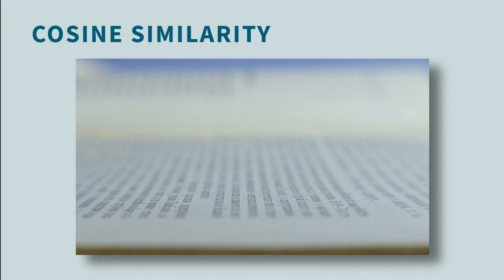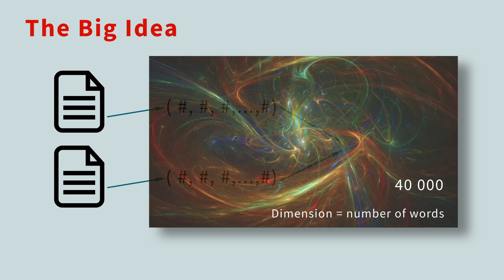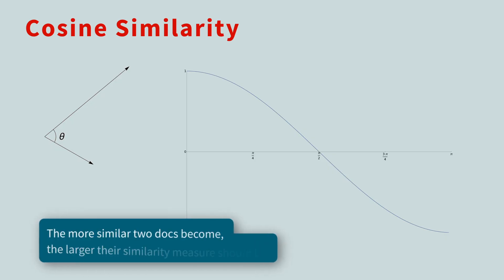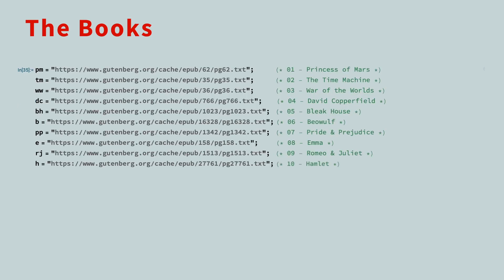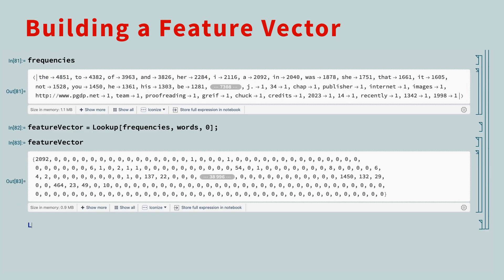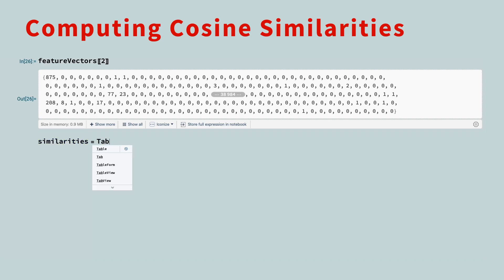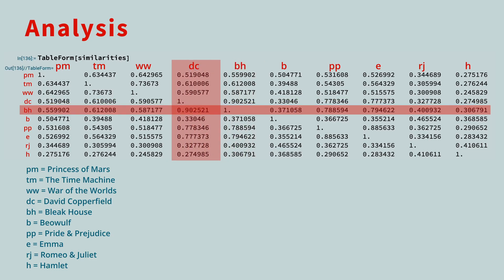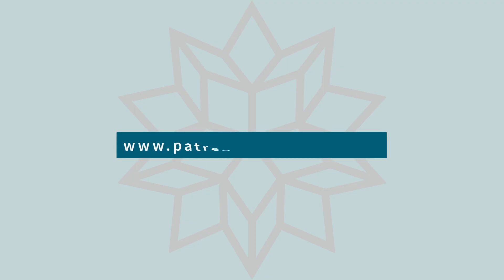Cosine Similarity ← Natural Language Processing ← Socratica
𝙄𝙣𝙩𝙧𝙤𝙙𝙪𝙘𝙞𝙣𝙜 𝙎𝙤𝙘𝙧𝙖𝙩𝙞𝙘𝙖 𝘾𝙊𝙐𝙍𝙎𝙀𝙎

Cosine Similarity is a way to compare two pieces of text (docs) to see how similar they are stylistically. This is a useful technique from Natural Language Processing, a growing subfield of AI & Machine Learning. In this lesson, we review how to use the bag of words technique to turn a piece of text into a vector, then show how the 'cosine similarity' measure is a useful way to compare two docs. As a concrete application, we compare 10 different classic novels from different authors and time periods to see how well the cosine similarity measure performs.

𝙔𝙤𝙪 𝙘𝙖𝙣 𝙟𝙪𝙢𝙥 𝙩𝙤 𝙨𝙚𝙘𝙩𝙞𝙤𝙣𝙨 𝙤𝙛 𝙩𝙝𝙚 𝙫𝙞𝙙𝙚𝙤 𝙝𝙚𝙧𝙚:
0:00 Intro
0:48 Prerequisites
1:43 The Big Idea
3:39 Cosine Similarity
4:42 Example setup
5:47 The Books
6:51 Building a Feature Vector
8:56 Writing the Functions
10:08 Computing Cosine similarities
11:30 No Stop Words
12:50 Analysis
14:00 No Nouns

BTW—Socratica offers a pro course, 'Mathematica Essentials,' providing key concepts for mastering Wolfram products:

José Juan Francisco Castillo Rivera
KW
M Andrews
Jim Woodworth
Marcos Silveira
Christopher Kemsley
Eric Eccleston
Jeremy Shimanek
Michael Shebanow
Alvin Khaled
Kevin B
John Krawiec
Umar Khan
Tracy Karin Prell
 — Thank you kind friends! 💜🦉